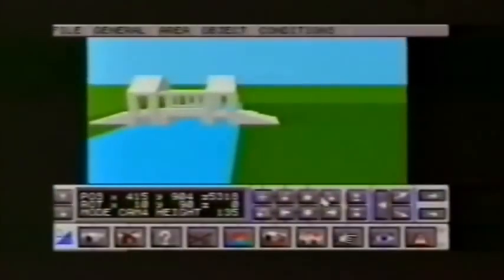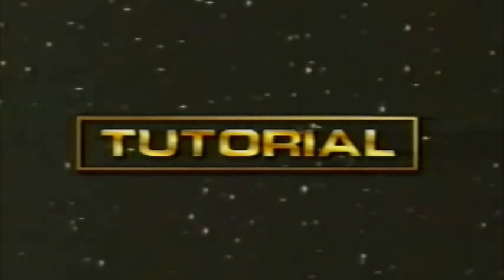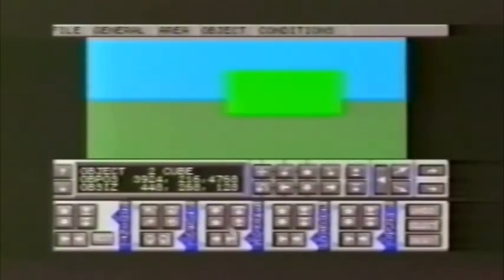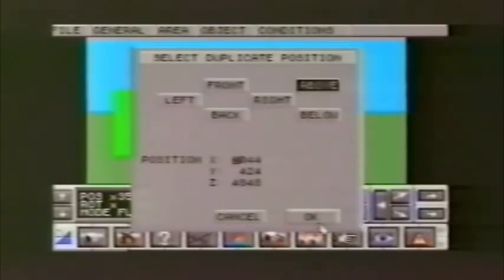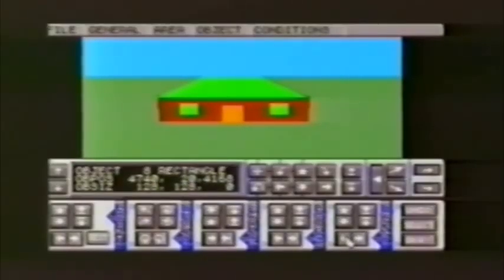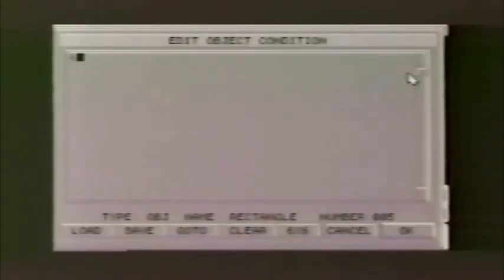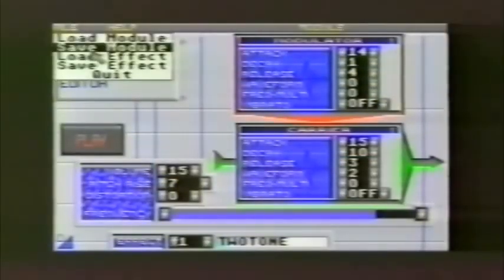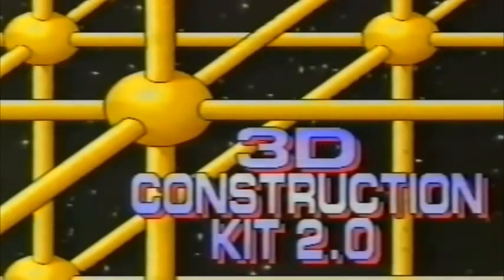3D Construction Kit 2 0 VHS Video - Incentive Software - 1992 - RetroGaming